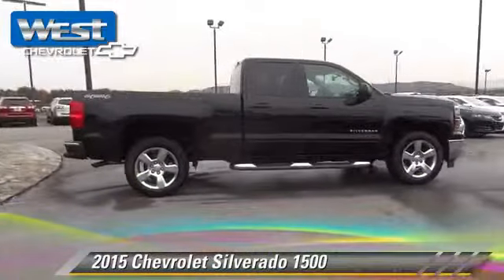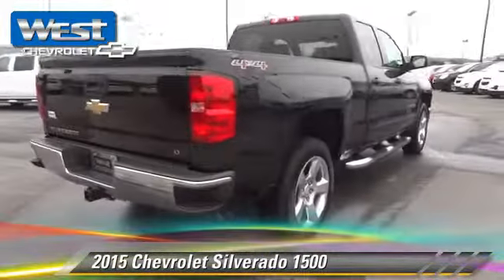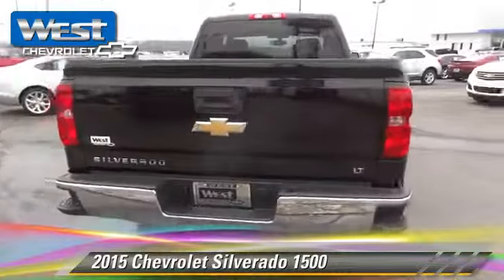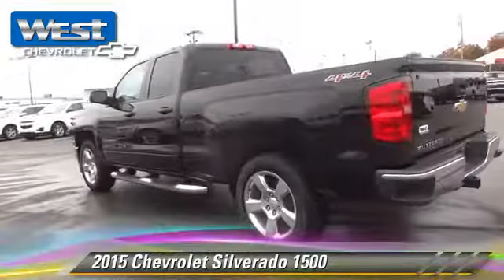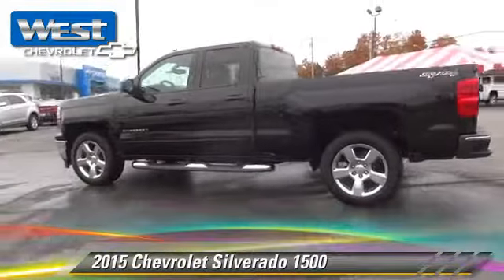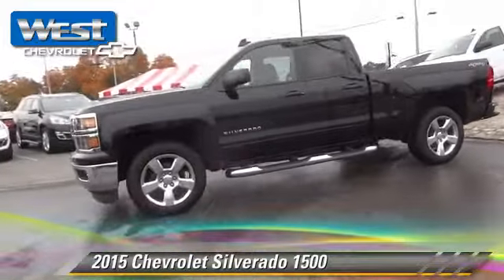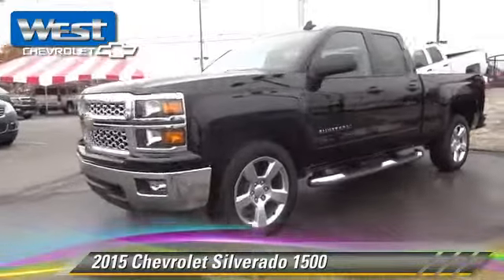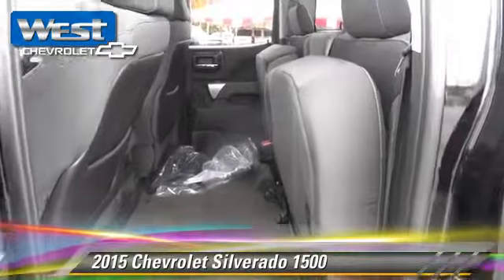New 2015 Chevrolet Silverado 1500 - Alcoa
West Chevrolet

2015 Chevrolet Silverado 1500

$42,460

Color: Black
Engine: 5.3L V8
Transmission: 6 Spd Automatic
Miles: 6
VIN: 1GCVKREC7FZ164275
Stock: 164275

This vehicle features: Passenger Vanity Mirror, Power Steering, Air bags dual-stage frontal and side-impact driv, Visors driver and front passenger illuminated van, Windows power front and rear with driver express, Instrumentation 6-gauge cluster featuring speedom, Seat rear 60/40 folding bench (folds up) 3-passe, Door handles body-color (Door handles will be bla, Headlamps halogen reflector, Wheelhouse liners rear, Tailgate and bed rail protection cap top, Lamps cargo area cab mounted with switch on cent, Bumper rear chrome, Bumper front chrome, Tire carrier lock keyed cylinder lock that utiliz, Cooling external engine oil cooler, Body Pick Up Box, Tire Pressure Monitor, Front Side Air Bag, Mirror caps body-color (Mirror caps will be black, Moldings bodyside body color, CornerStep rear bumper, Exhaust aluminized stainless-steel muffler and ta, GVWR 7100 lbs. (3221 kg) (Requires 4WD models and, Rear axle 3.42 ratio (Standard on 4WD (LV3) 4.3L, Passenger Air Bag, Daytime Running Lights, Driver Illuminated Vanity Mirror, Driver Vanity Mirror, Power Windows, Rear Bench Seat, Pass-Through Rear Seat, Rear Privacy Glass, ABS, StabiliTrak stability control system with Proacti, Driver Information Center 4.2-inch diagonal color, Glass deep-tinted, 6-Speaker Audio System, Grille chrome with chrome surround chrome with c, Tailgate EZ-Lift and Lower, Tailgate locking utilizes same key as ignition an, Brakes 4-wheel disc with DURALIFE rotors 4-wheel, Steering Electric Power Steering (EPS) assist ra, Suspension Package Handling/Trailering, Frame fully-boxed hydroformed front section, Alternator 150 amps, Battery heavy-duty 730 cold-cranking amps/70 Amp-, Four Wheel Drive, Transfer case electronic Autotrac with rotary dia, Driver Air Bag, Stability Control, Traction Control, 4-Wheel Disc Brakes, Assist handle front passenger on A-pillar

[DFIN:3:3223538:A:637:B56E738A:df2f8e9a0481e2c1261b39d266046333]